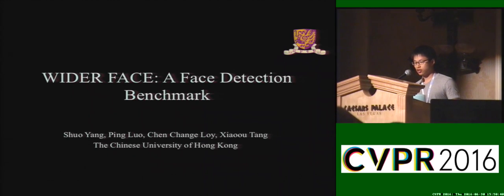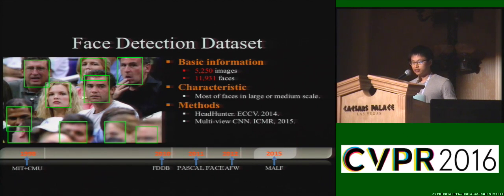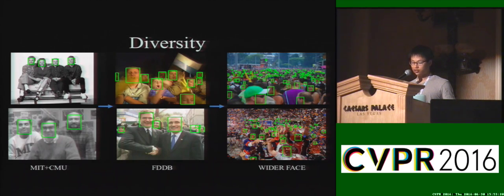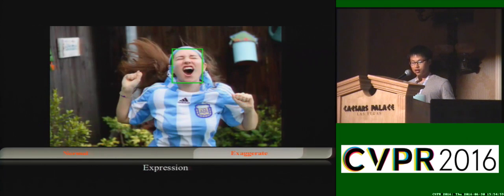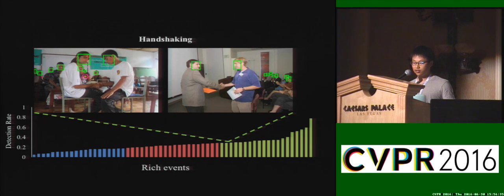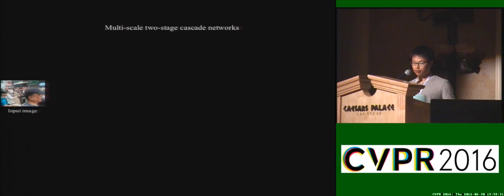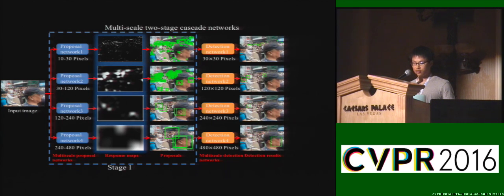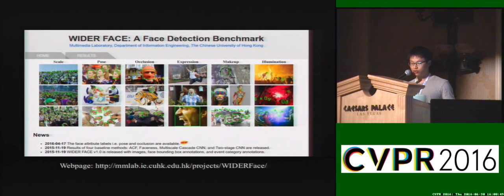WIDER FACE: A Face Detection Benchmark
This video is about WIDER FACE: A Face Detection Benchmark